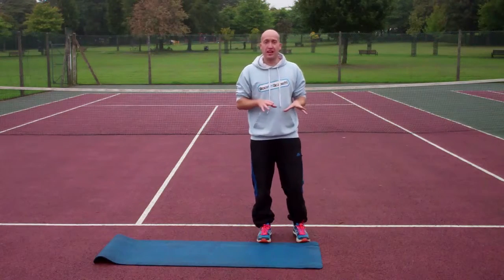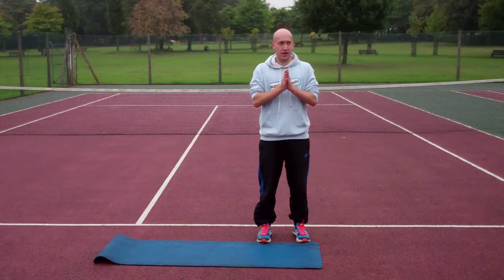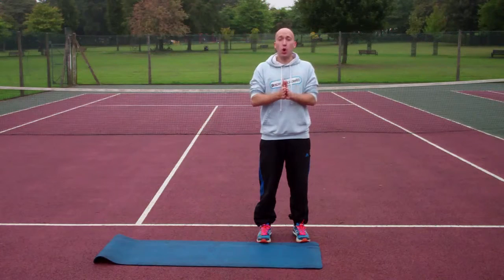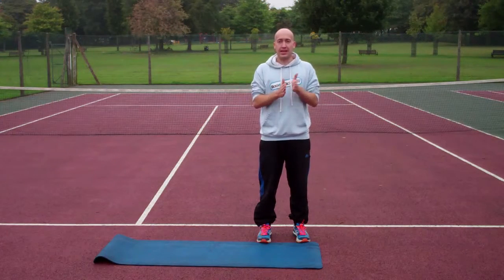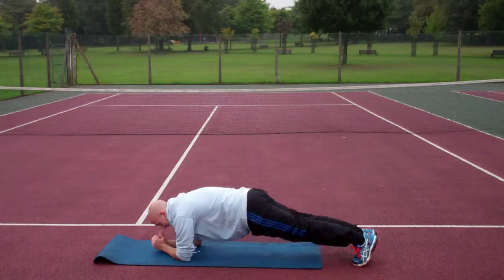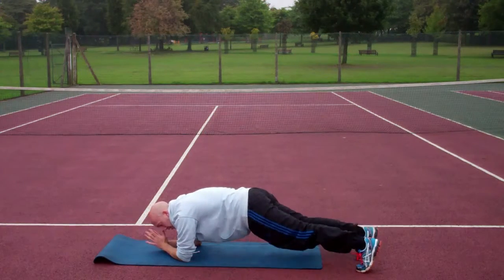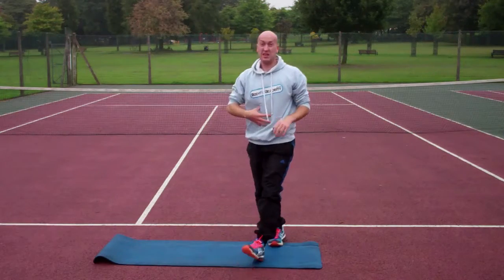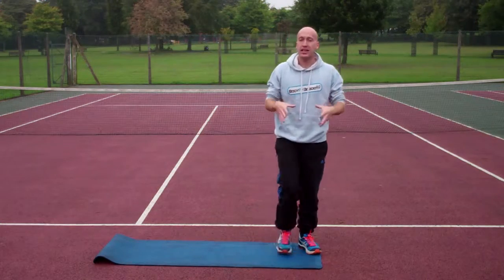plank jacks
- apply for our next 28 day body transformation programme in swinton, manchester today so you can lose weight and drop a clothes size in the next 28 days.